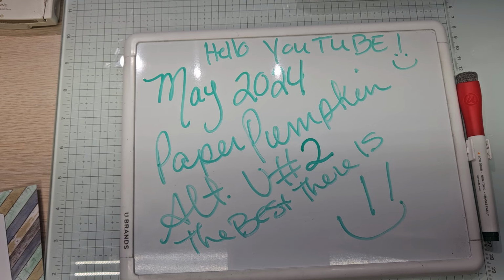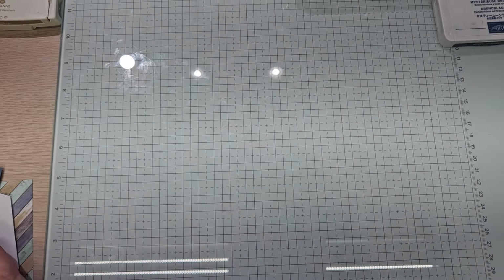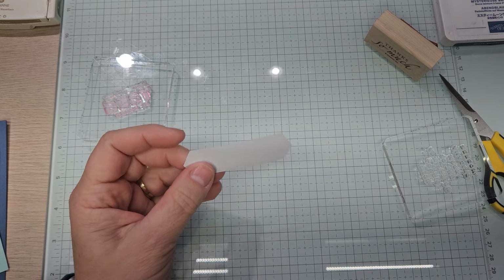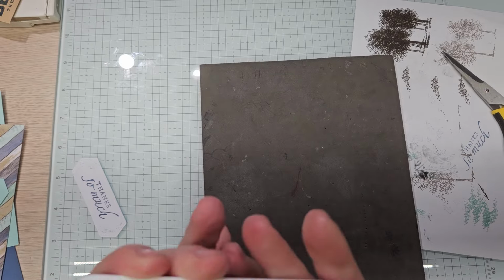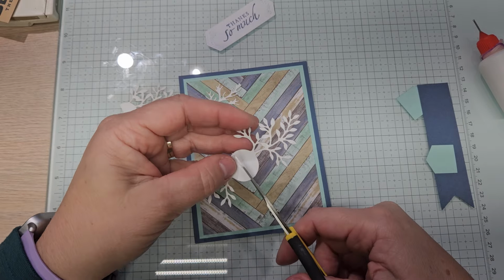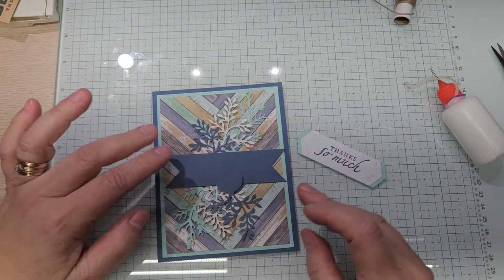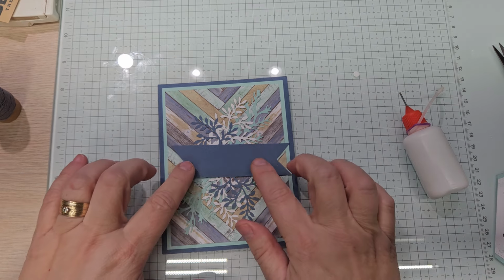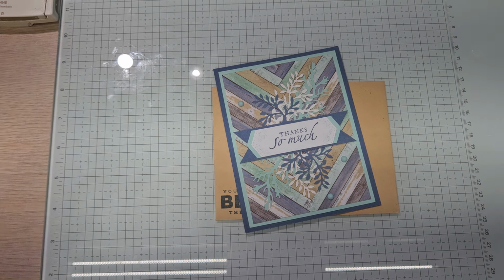May 2024 Paper Pumpkin Alternative Video #2 Rhe Best There Is from Stampin'Up!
cb 4 1/4×11(5 1/2)
L#1 4×5 1/4 Pool Party
L#2 3 3/4×5 from kit
1 each of floral pieces from kit
skinny sentiment strip from kit
7/16×2 scrap Pool Party
1 1/8×5 Misty Moonlight
inside 3 3/4×5 white